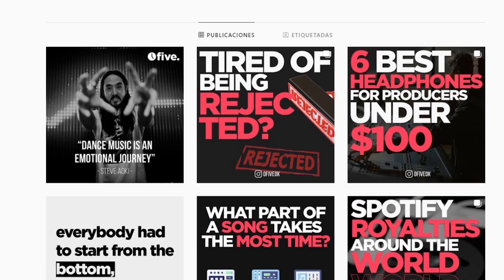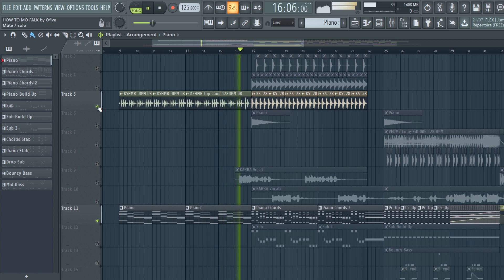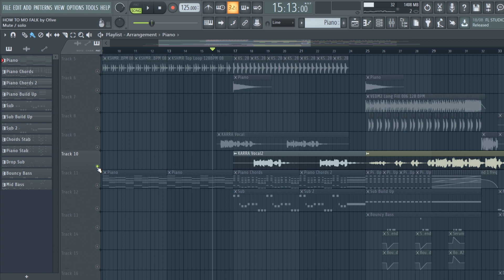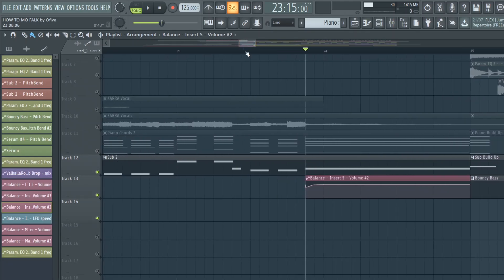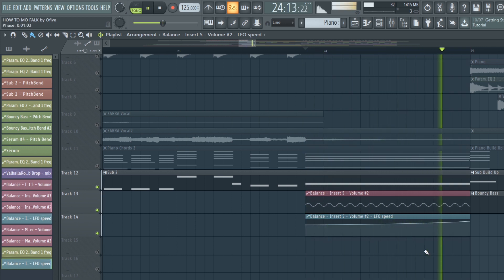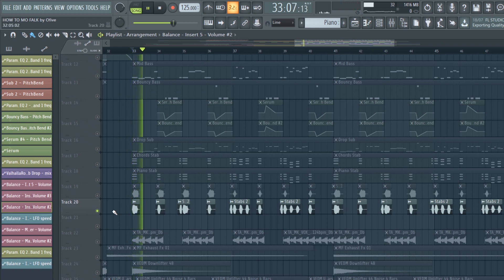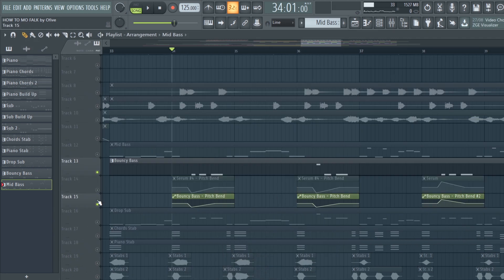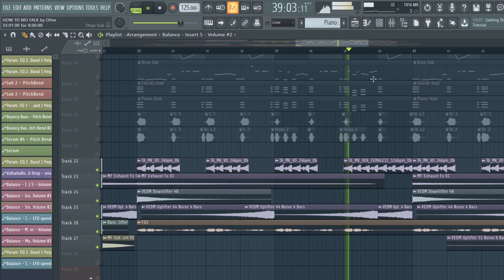HOW TO MO FALK ✨ - FL STUDIO TUTORIAL (+FLP/ALS)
🎹 Tech Specs:
- FL Studio 20.7.2 or above
- Ableton Live 10.1.18 or above

📍 Plugins you need to open the project file properly:
Sylenth 1
Serum
Nexus 2
CamelCrusher
OTT
ValhallaRoom
Manipulator
Kickstart
FabFilter L2

MO FALK TUTORIAL